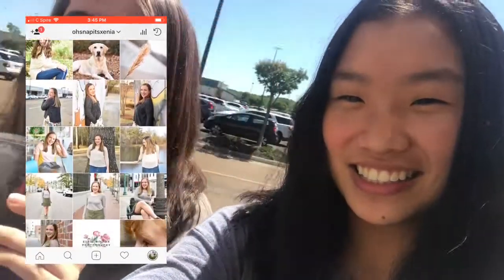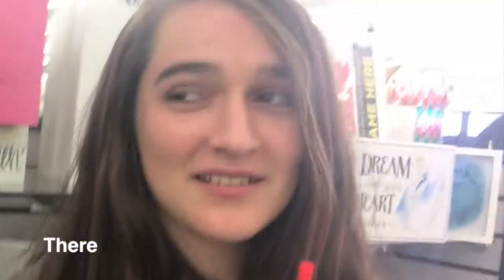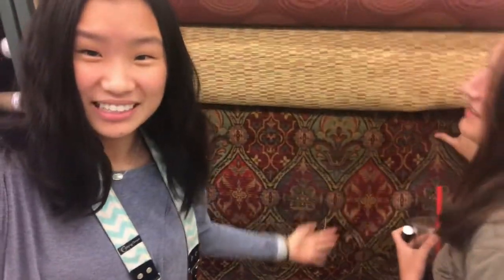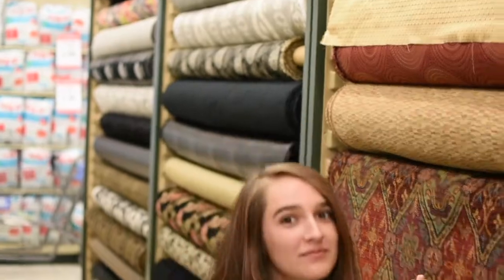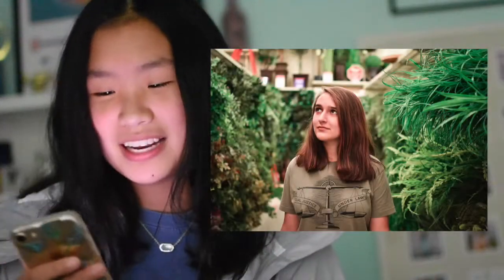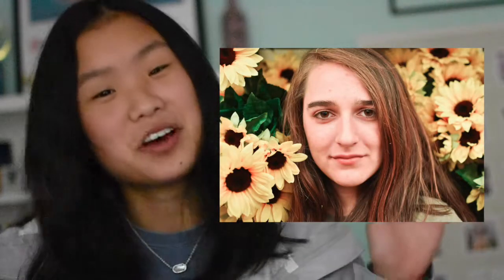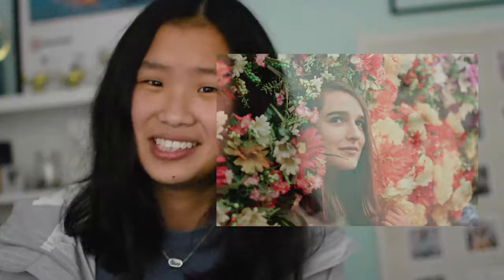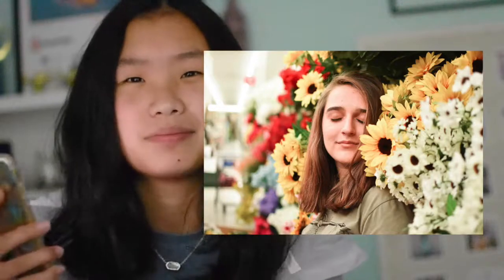HobbyLobbyChallenge!! | Xenia Minton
This photo challenge was so much fun! I hope you enjoy this video :)